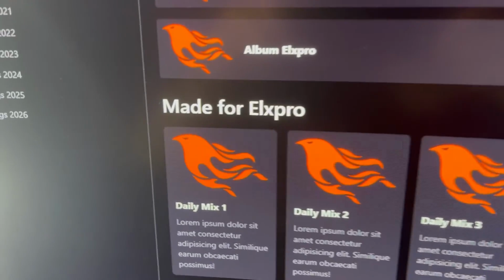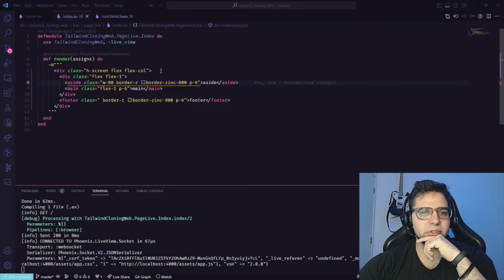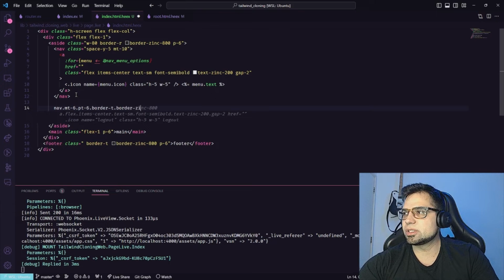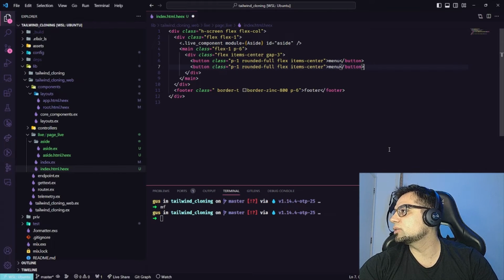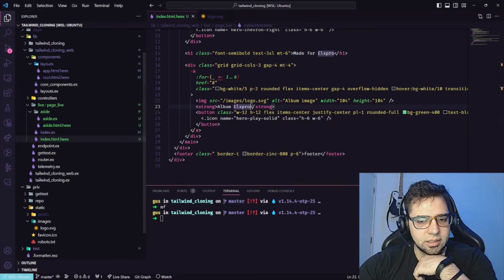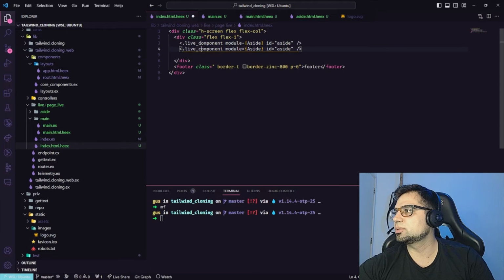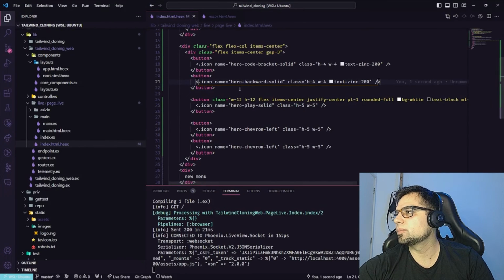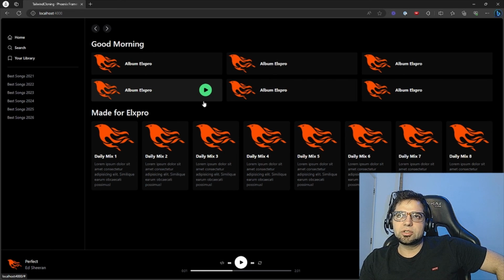🚨 Recreated the Spotify Interface with Elixir, Phoenix, and LiveView Using Tailwind 🤯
Hello developers!

Stay toned & happy coding! =D
In this exciting video, I take you on a journey into the world of Elixir, Phoenix, and LiveView, showcasing how we recreated the Spotify user interface from scratch.

Discover the power of Elixir, the robustness of Phoenix, and the real-time magic of LiveView as we build a stunning user interface. Tailwind CSS makes the styling process a breeze.

🔥 Topics Covered:
- Elixir Programming
- Phoenix Framework
- LiveView for Real-Time Web Apps

Whether you're an Elixir enthusiast, a Phoenix fan, or simply curious about building dynamic web interfaces, this video is packed with insights. Dive in, enjoy the journey, and expand your web development horizons!